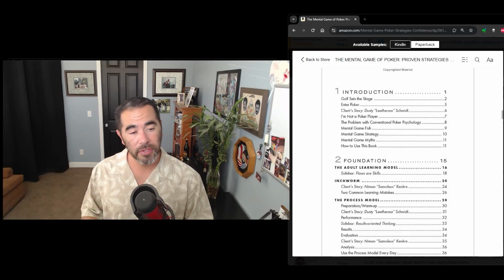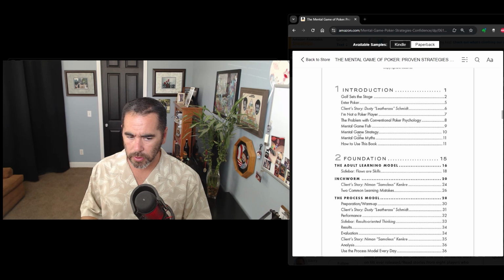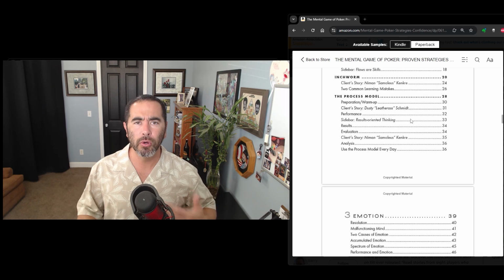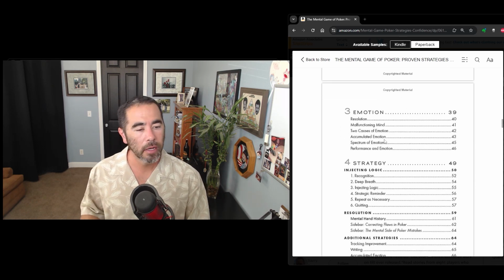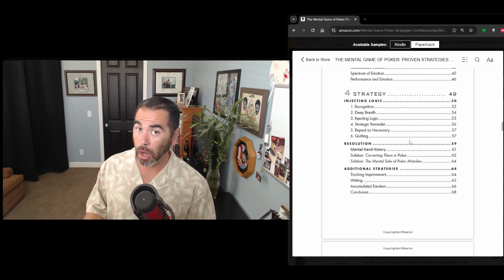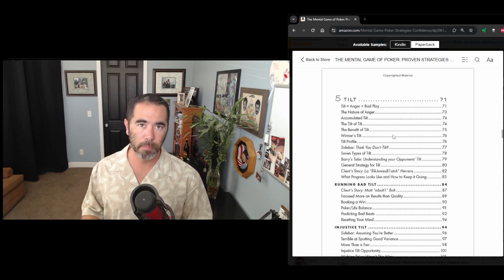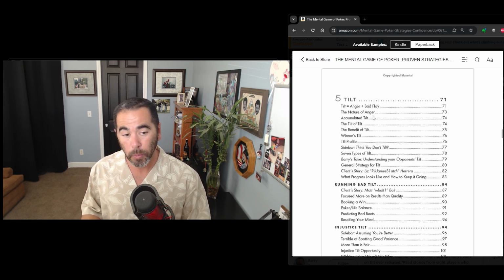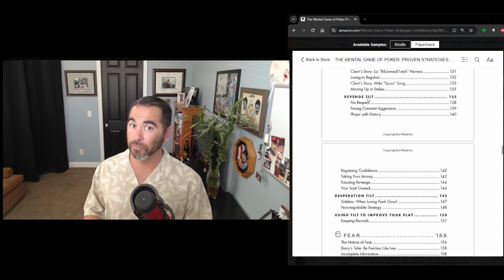How to Boost Your Mental Game with Jared Tendler's Classic The Mental Game of Poker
A student recently asked me for my #1 mental game book recommendation. I'm going one step beyond for him and for you in this podcast video by showing you how to efficiently boost your mental game skills with The Mental Game of Poker.

Books on Amazon